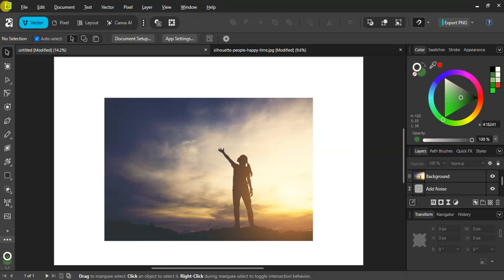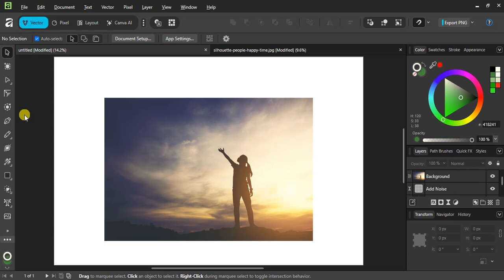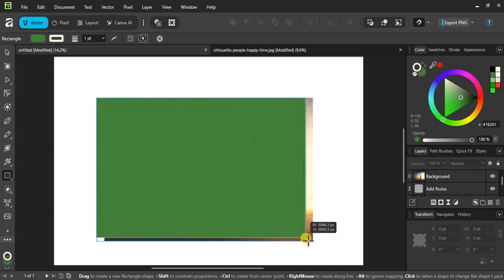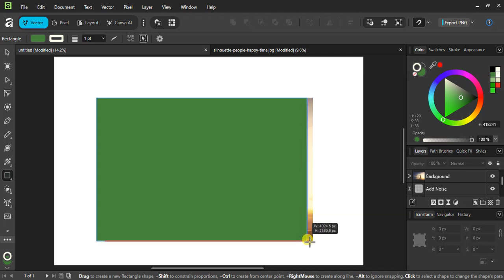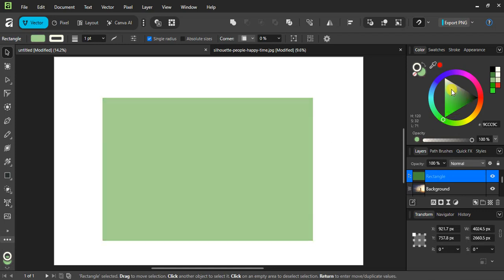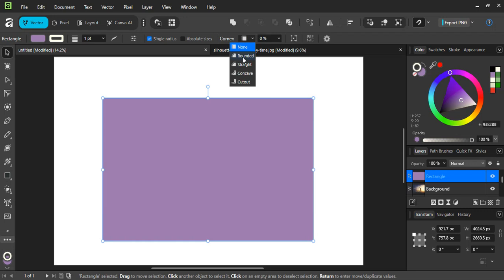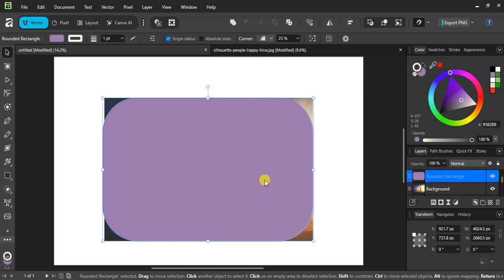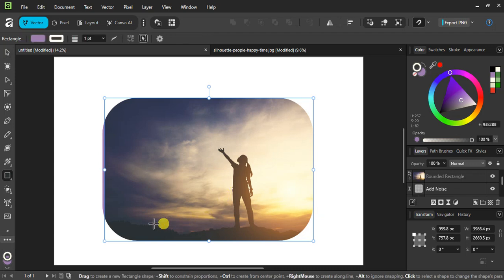How To Round Corners In Affinity Designer (2026) (Best Method)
How To Round Corners In Affinity Designer (2026) (Best Method) In this video, I’ll show you how to round corners in Affinity Designer step by step. This beginner-friendly Affinity Designer tutorial explains how to use the corner tool to create smooth, rounded edges on shapes and objects. You’ll learn how to round corners in Affinity Designer for cleaner, professional-looking designs, and improve your workflow with easy-to-use vector tools. Perfect for beginners using Affinity Designer 2026, this guide will help you enhance your designs with simple and effective techniques.